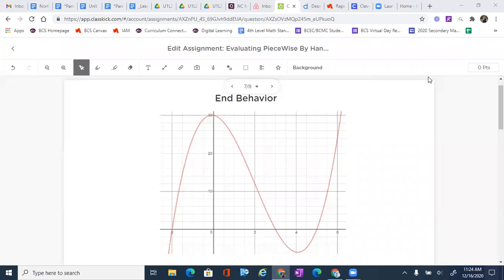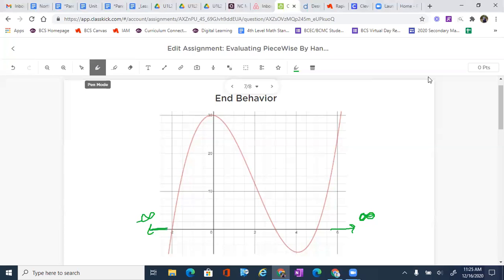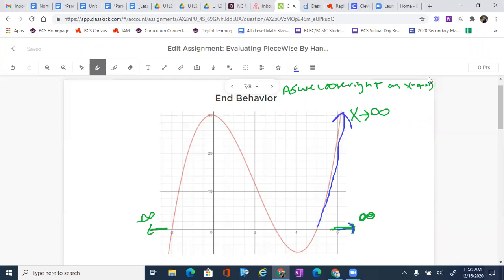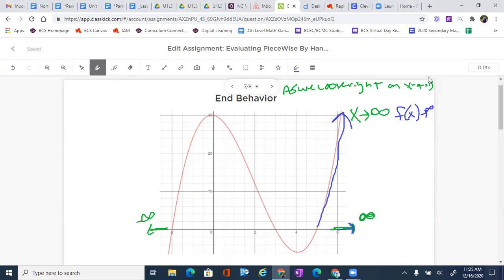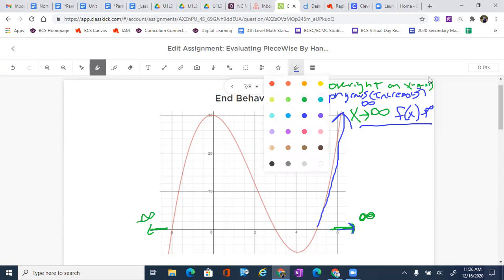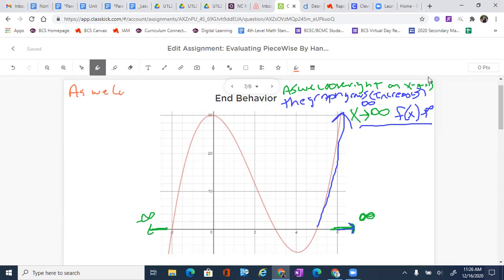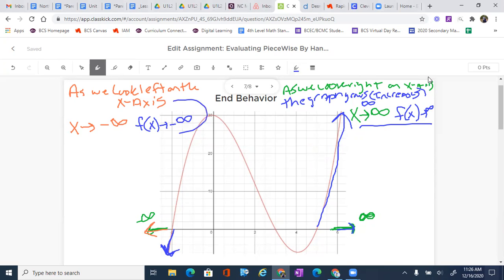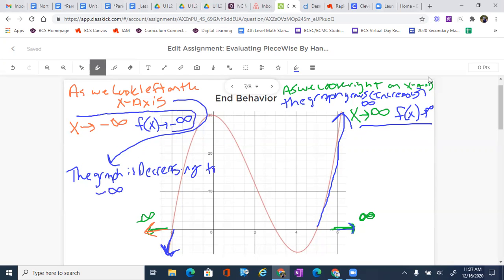End Behavior of a Polynomial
Key Features of Graphs. Determine the End Behavior of a Graph